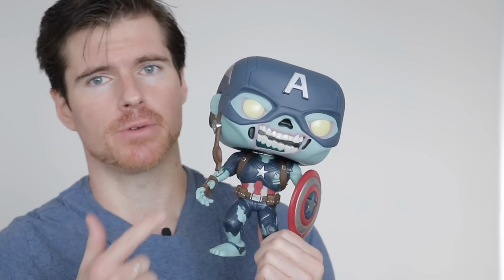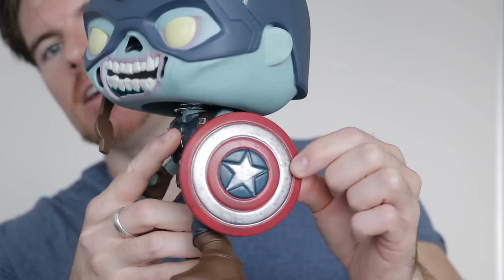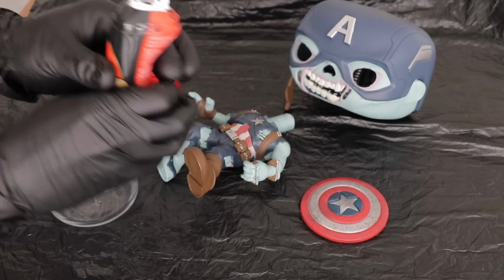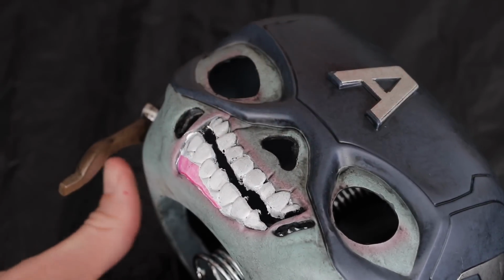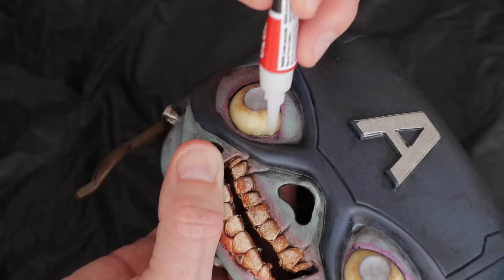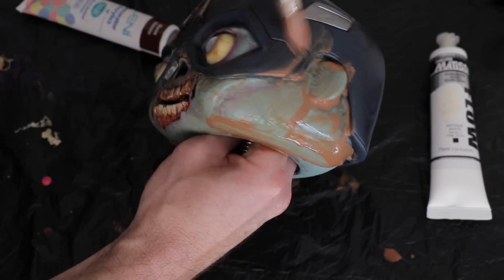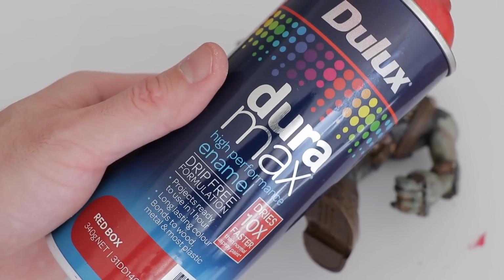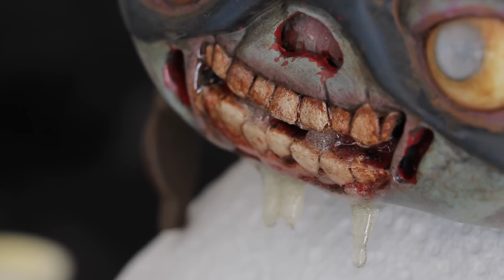Funko Zombie Captain America Figure Makeover- CHRIS' CUSTOM COLLECTABLES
Today we'll be pimping out the Funko Zombie Captain America From Marvels What If...?
Stick around to the end of the video as I'll be announcing the winner of the Xbox Series S...

Eyes by: @schwarzfx